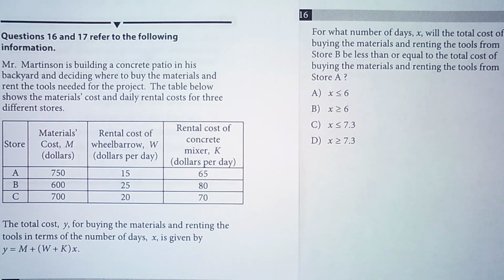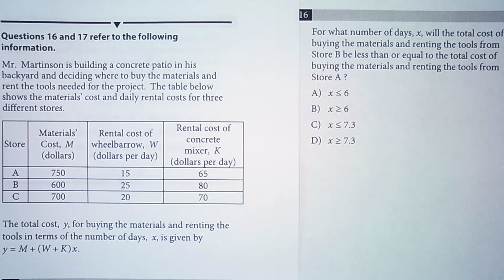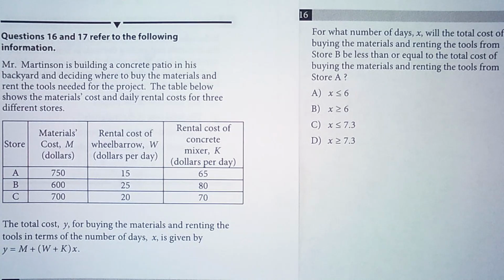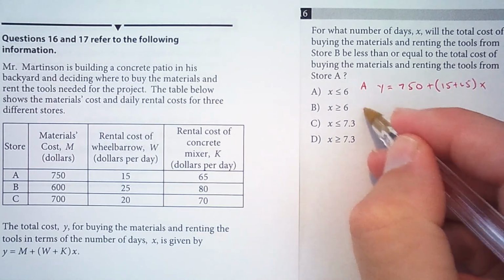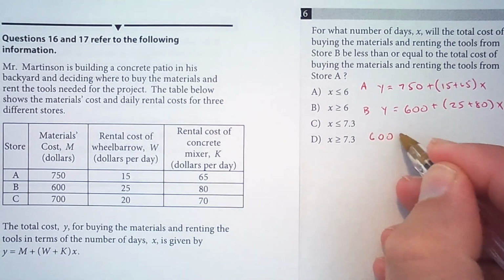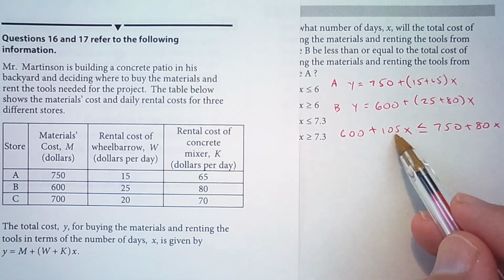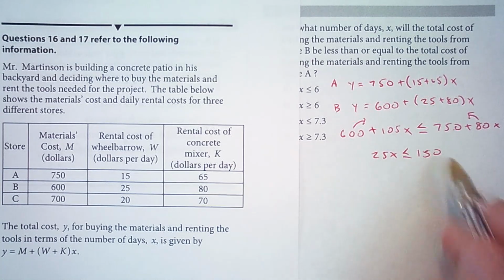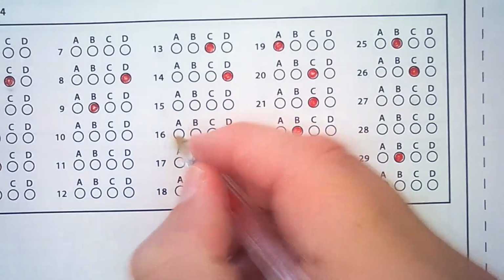SAT Math Problem of the Day #86